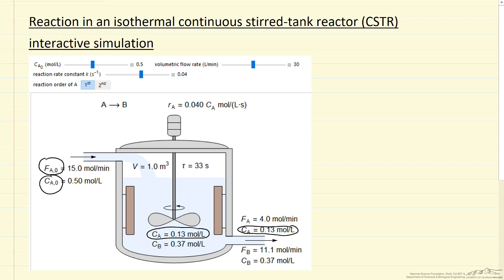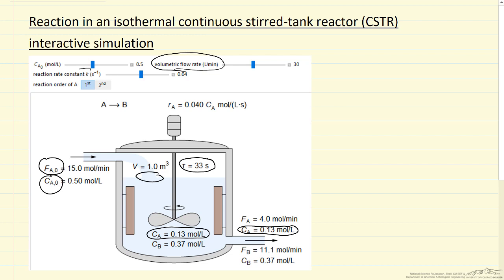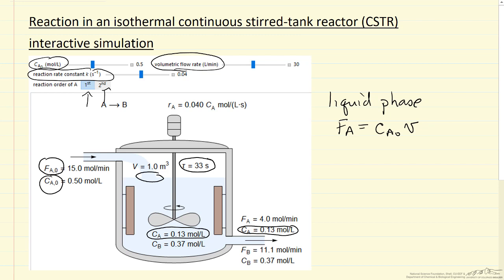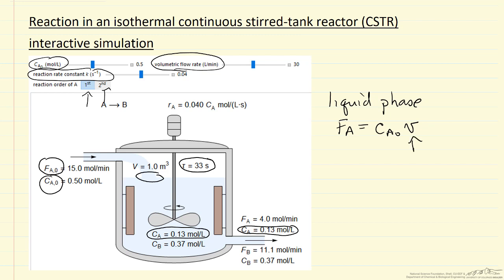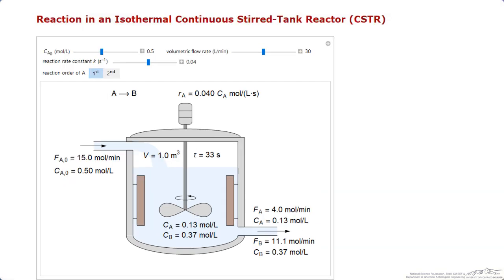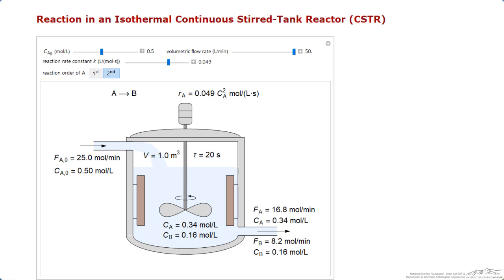Reaction in an Isothermal CSTR (Interactive Simulation)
Organized by textbook Demonstrates how to use the interactive simulation for an isothermal CSTR. Made by faculty at the University of Colorado Boulder, Department of Chemical & Biological Engineering.